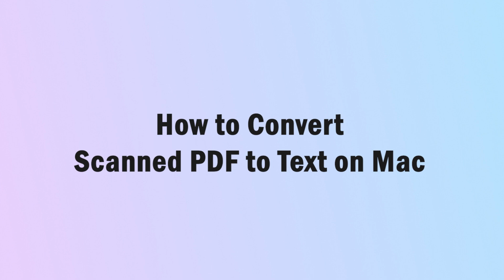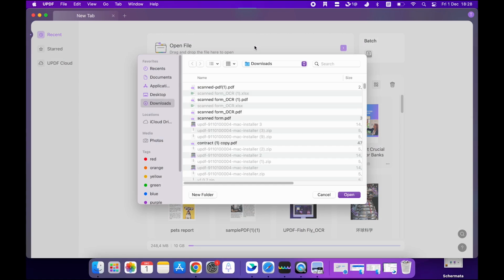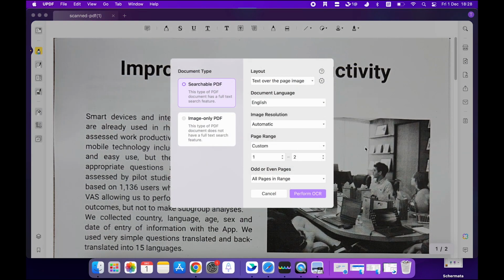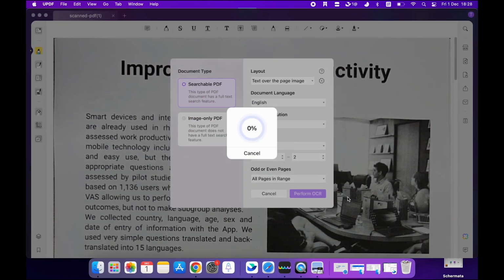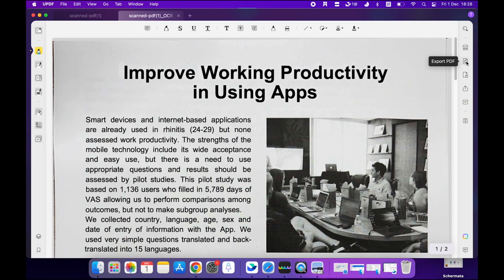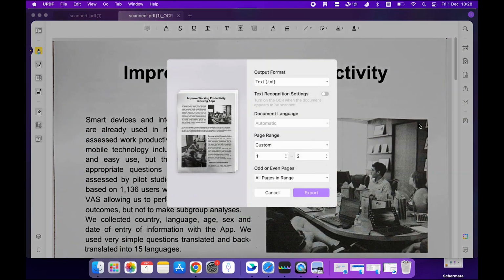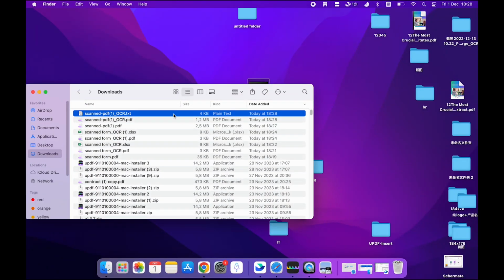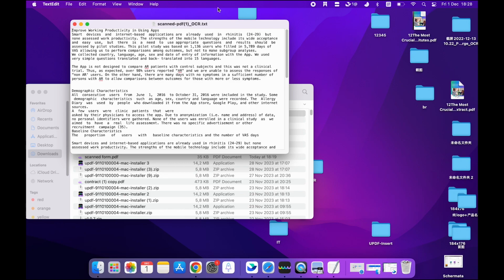How to Convert Scanned PDF to Text on Mac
Scanned PDFs often contain images of text, making them challenging to edit or search. So, this video tutorial will guide you on how to convert scanned PDF to Text on Mac. Whether you are a student, professional, or just someone looking to digitize your documents, this tutorial will help you streamline your work and increase your productivity. So, start watching the video and make your PDF tasks a breeze.